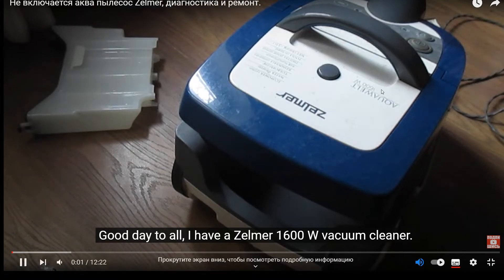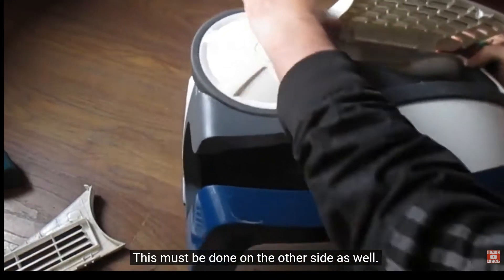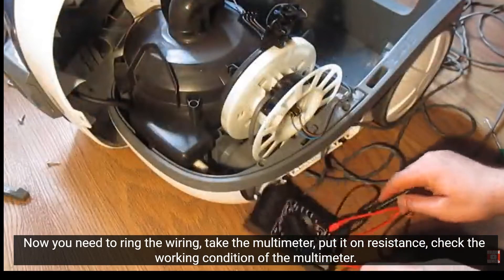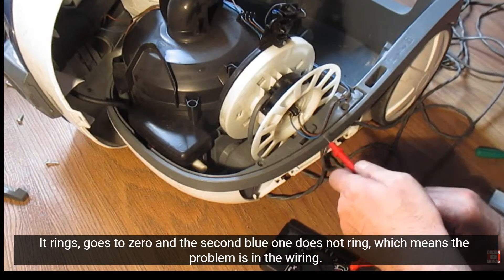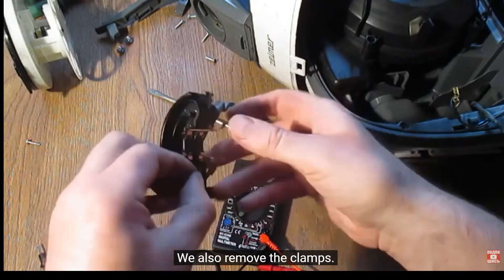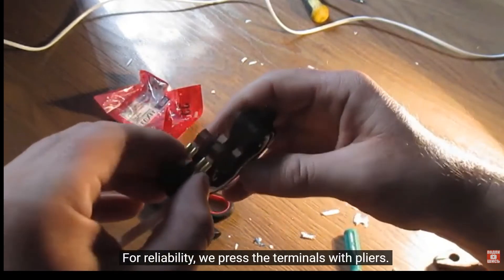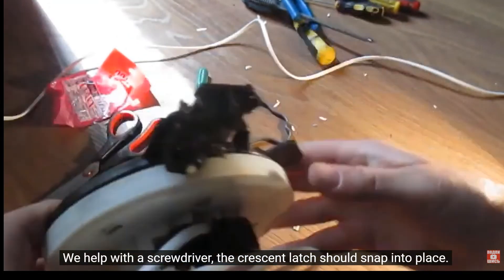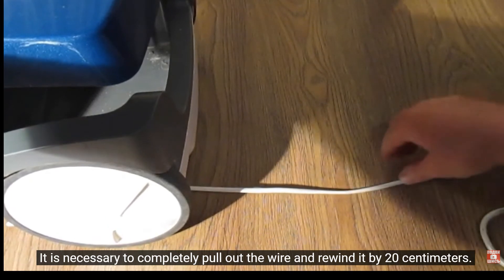Zelmer Vacuum Cleaner Won’t Turn On? Full Diagnosis and Easy Repair Tutorial.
If your Zelmer Aquawelt 1600W vacuum cleaner doesn’t turn on, don’t worry — in this video, we’ll go through a full diagnostic process to find and fix the issue.
Using a multimeter, we’ll check the wiring, locate the faulty part, and show you how to repair your Zelmer vacuum cleaner step by step.

🧰 Learn how to test electrical continuity, fix wiring issues, and get your vacuum working again without expensive service costs!